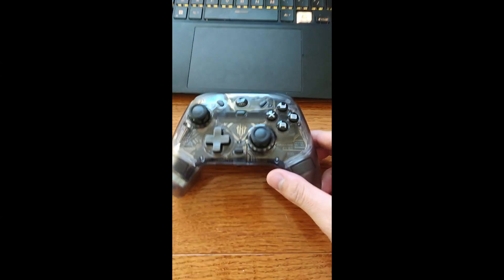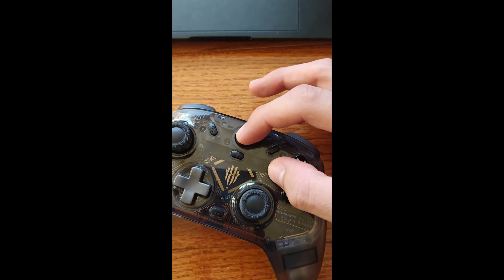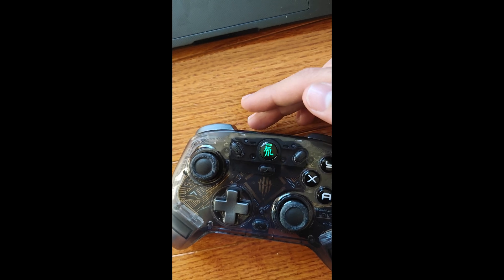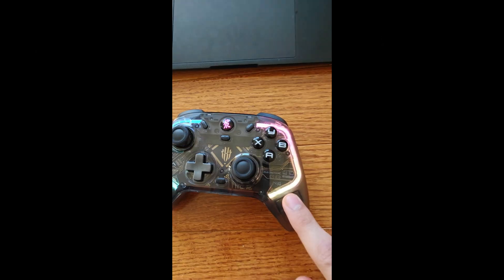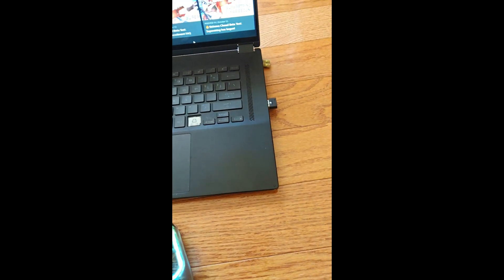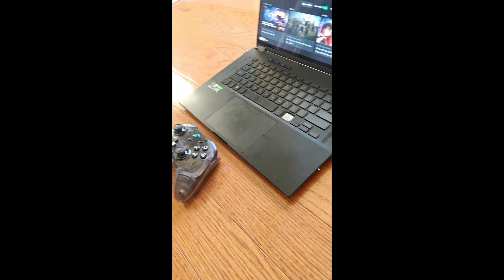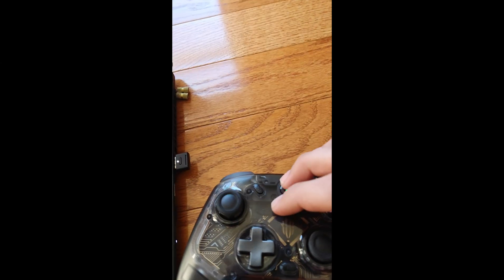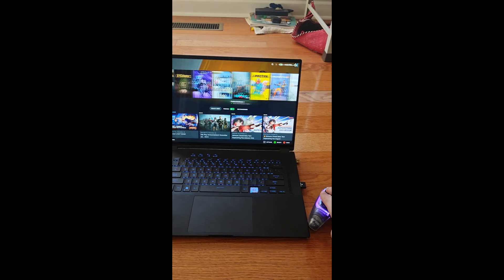How to Connect RedMagic Cyber Gamepad Pro Controller Using 2.4Ghz X Input Wireless Dongle to PC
In this video I explain how to connect the new redmagic controller to a pc/laptop using the wireless 2.4ghz dongle using X input. It's really simple, all you have to do are these short steps:

1) Hold (Home) button and (X) button
2) Hold (Home) button and (Share) button
3) Plug in the dongle
4) If the dongle doesn't shine white, click the button once
5) Controller should connect automatically!

That's it! Let me know if you have questions!